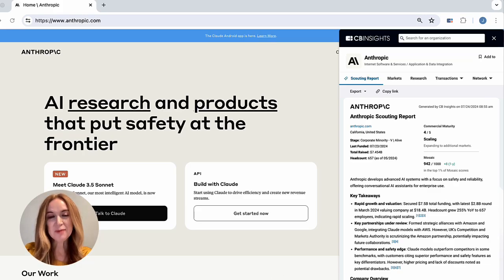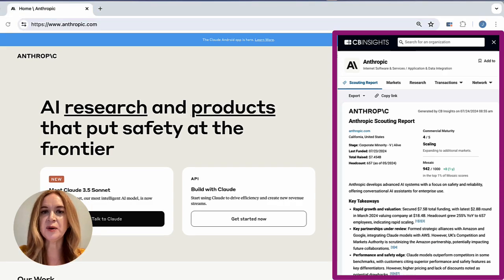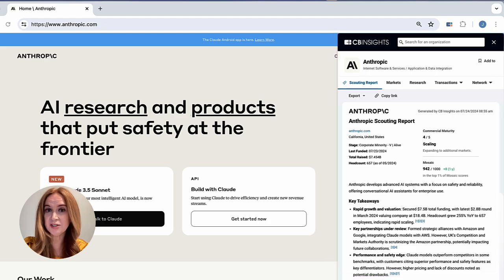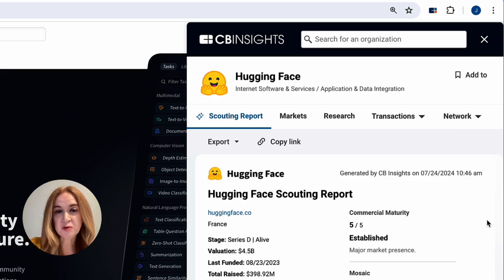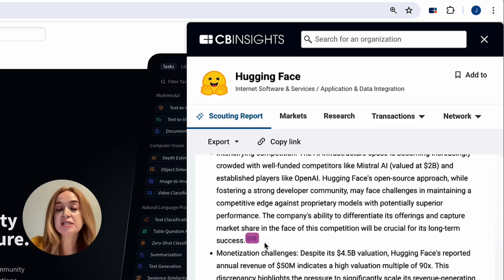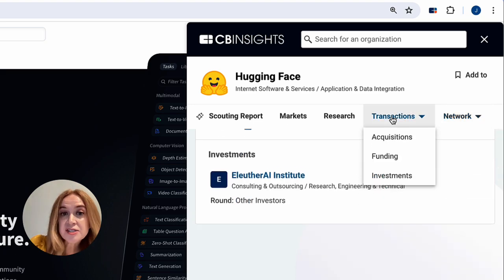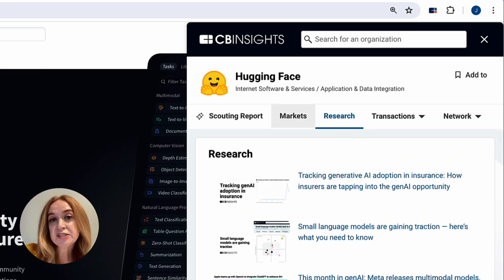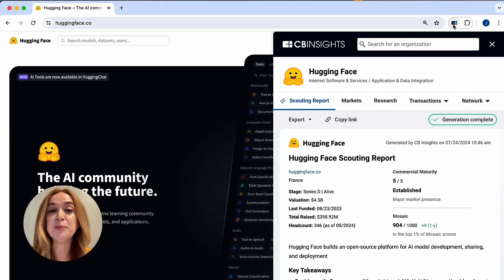CB Insights Chrome Extension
Learn how to use CB Insights Chrome and Edge Extensions to conduct instant analysis when doing company research across the web. Generate a real-time scouting report, view financial, competitor, and investor data within a single click.